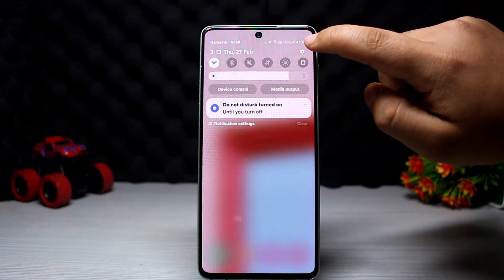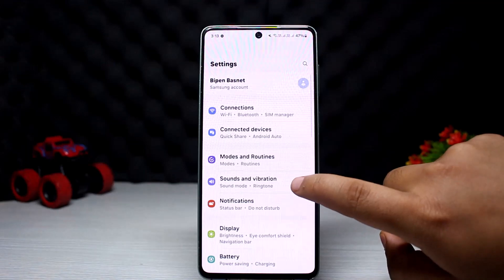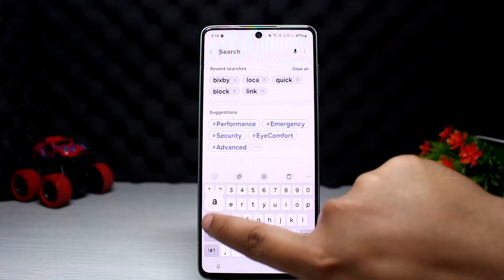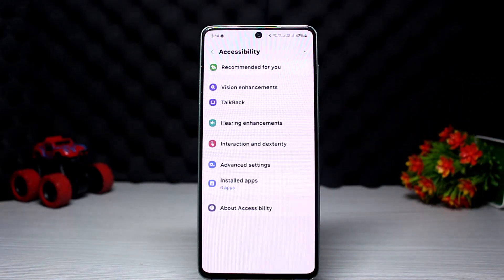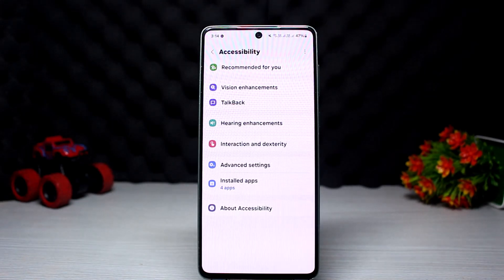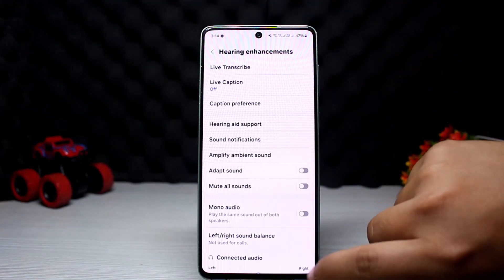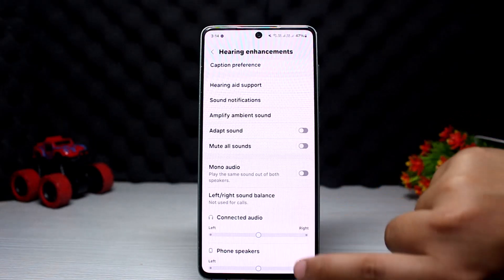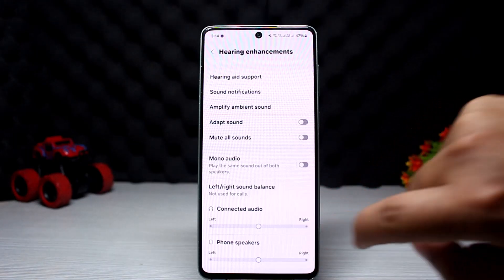How to Swap Left and Right Headphones Android (FIXED)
Swapping the left and right audio channels on your headphones in Android can be useful if your headset is worn differently or if you experience audio imbalance. While Android does not have a built-in feature to completely swap left and right channels, you can adjust the audio balance to shift sound from one side to the other.

To do this, open your phone's **Settings** and navigate to **Accessibility**. If you can't find it, use the search bar within settings and type "Accessibility." Once inside, look for the **Hearing Enhancement** or **Audio Balance** option. Tap on it, and you'll see a slider that allows you to adjust the left and right sound balance. Moving the slider to one side increases the audio in that ear while lowering it in the other.

This method only allows for balance adjustments rather than a full swap. If you need to completely switch the left and right audio channels, you may need to use a third-party app from the Play Store, such as **Wavelet** or a custom equalizer app that offers stereo channel adjustments. Some Bluetooth headphone brands also provide companion apps that allow audio customization, so checking your headphone's official app might help.

Keep in mind that some Android versions and phone brands may have different menu layouts, so if you can't find the setting, try searching for "Audio Balance" or "Hearing Enhancements" in your device's settings.

Timestamps:
0:00 Introduction
0:10 Opening Accessibility settings
0:26 Finding the Audio Balance option
0:40 Adjusting left and right audio channels
0:52 Using third-party apps for full audio swap
1:01 Conclusion